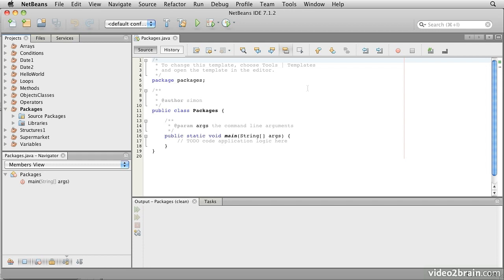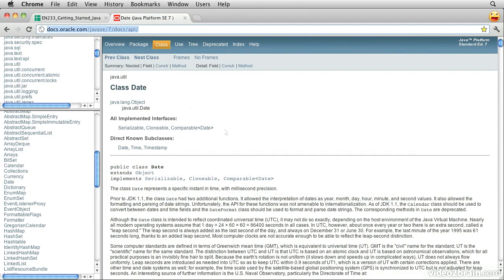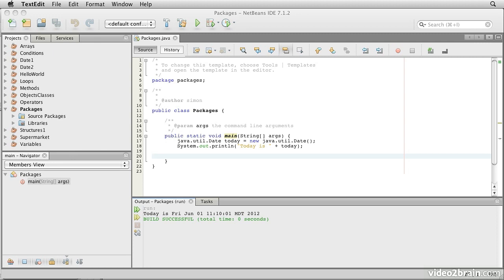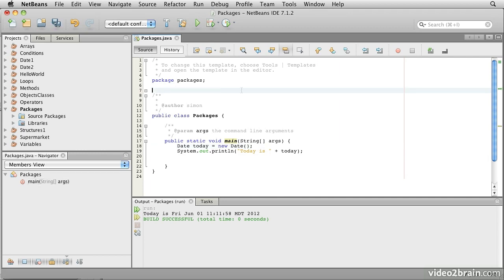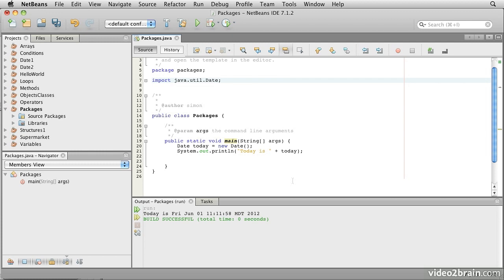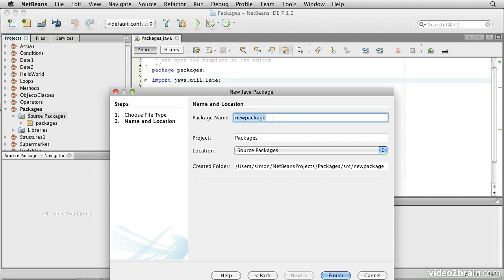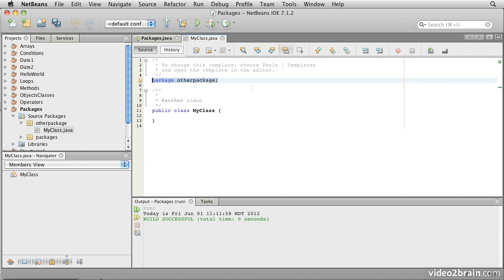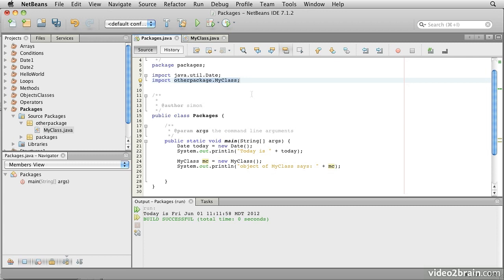Java from Structures to Objects 5